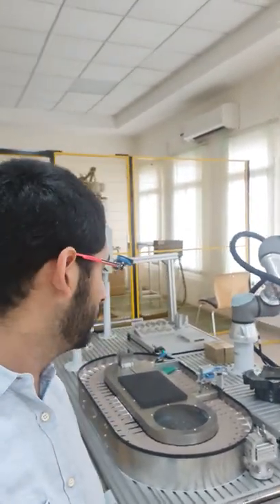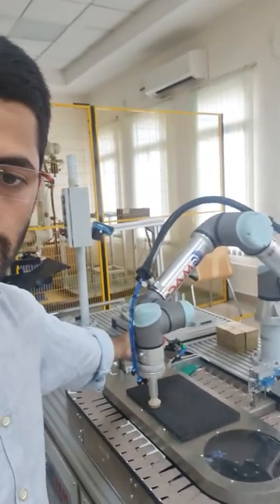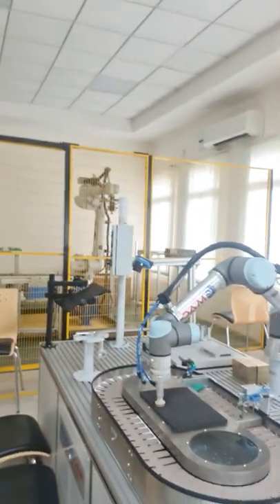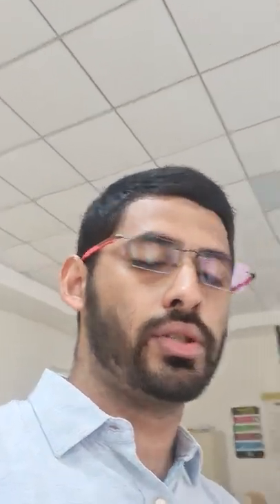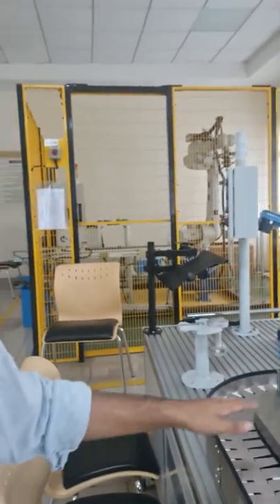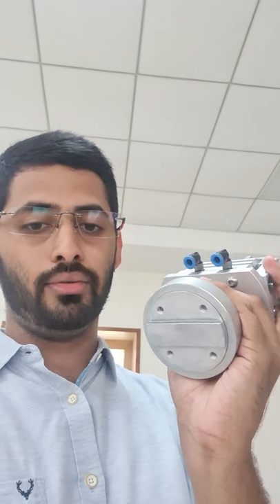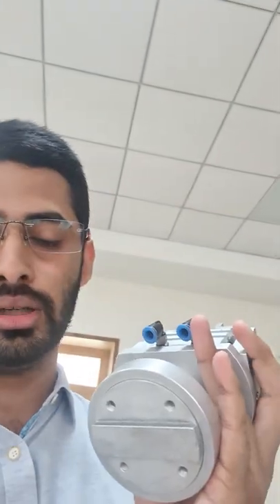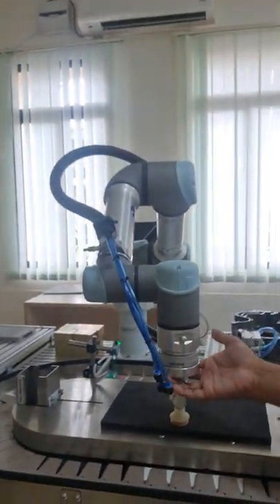Talking about the cobot in our Robotics Lab | Cobot Tutorial Vlog #1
Talking about the cobot in our robotics lab, what a cobot is, the difference from an industrial arm, and other applications.

ABOUT THE COBOT TUTORIAL VLOG:
This is a short series of videos I shot during my time in the Robotics Lab at the Mechatronics Department of Engineering, Manipal Institute of Technology. Having worked with the cobot for quite a while, I figured I'd make a quick series for those who want to have some insight into what the cobot is and what you can do with it.